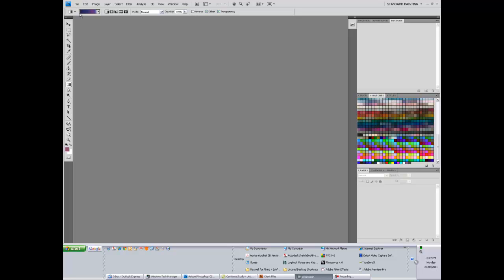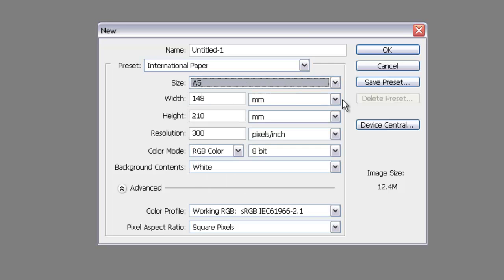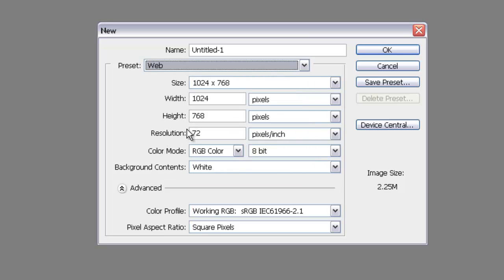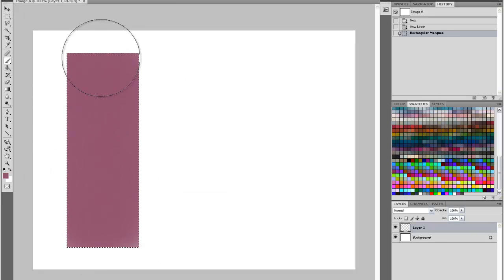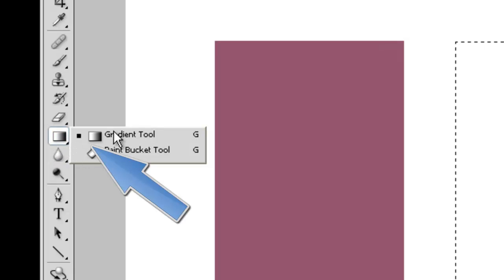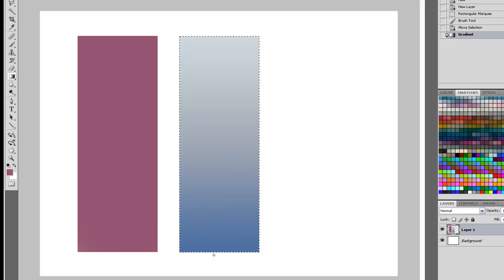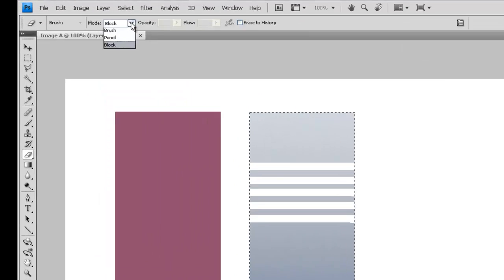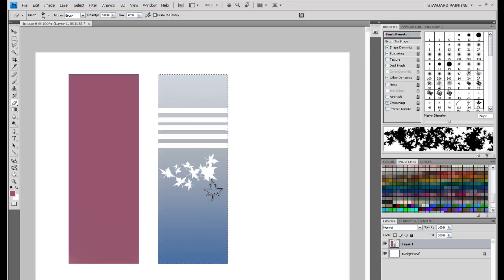Photoshop CS - New image and a few tools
How to open a new image file, using the rectangular marquee, paint brush, gradient, and eraser tools